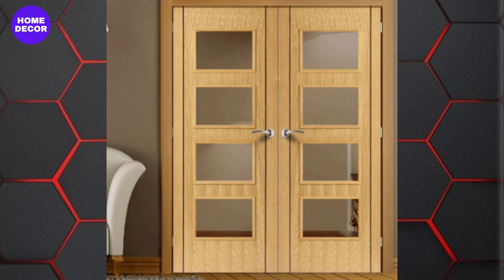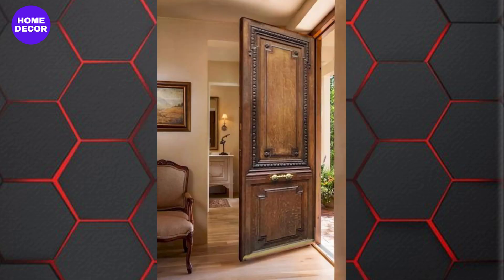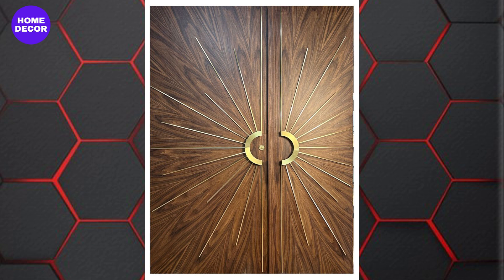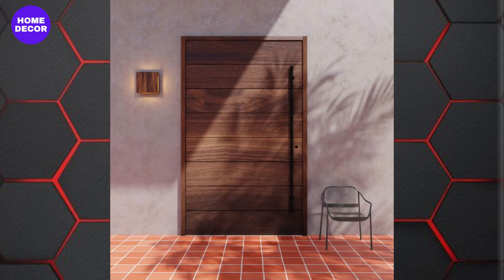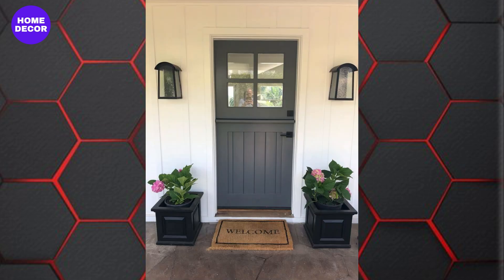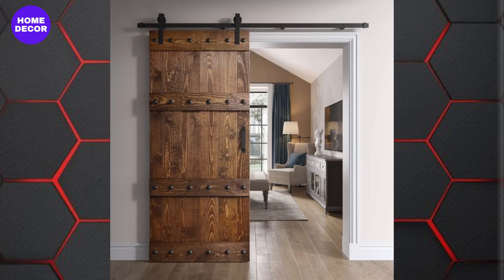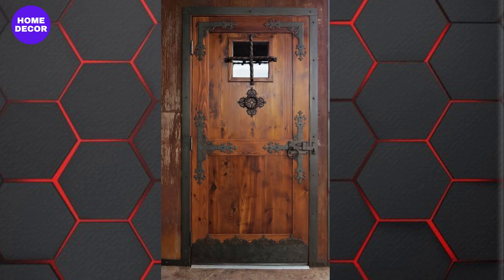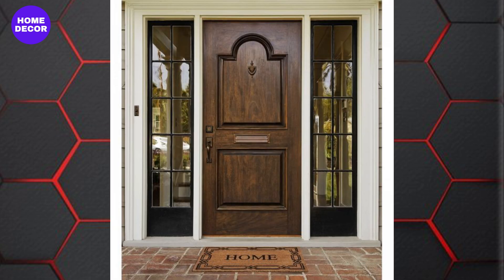TOP STYLISH WOODEN DOOR DESIGNS NEW MODERN STYLE DOOR DESIGN💞 | 30+ SOLID WOOD DOORS DESIGN 2024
Wooden doors remain a popular choice in the USA, offering a perfect blend of durability, elegance, and timeless appeal. Wooden doors have always been a timeless choice for homeowners, but the designs continue to evolve, blending tradition with modern trends. For 2024, wooden door designs are all about enhancing both functionality and aesthetics, offering a wide array of styles to suit different tastes and home interiors. Here’s a look at the latest trends in wooden door designs.